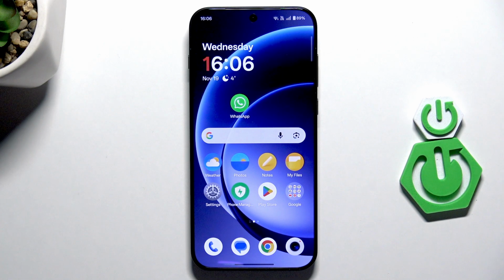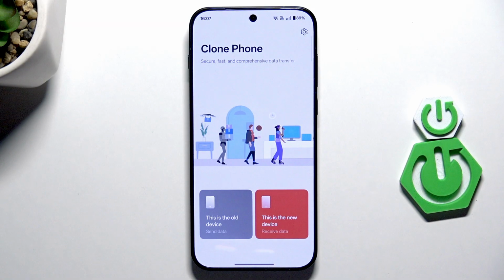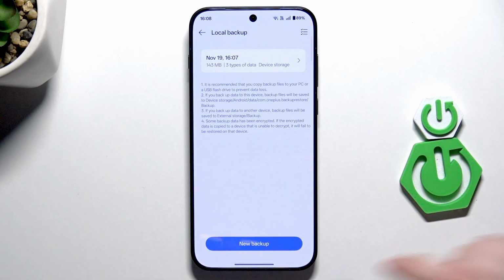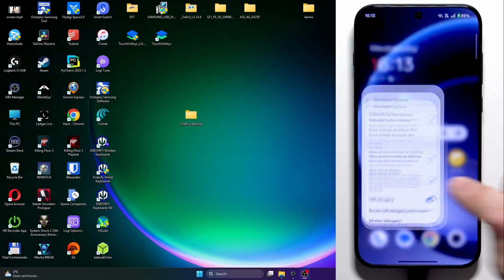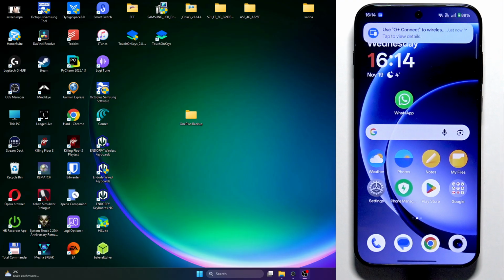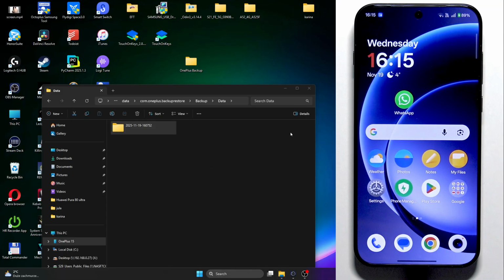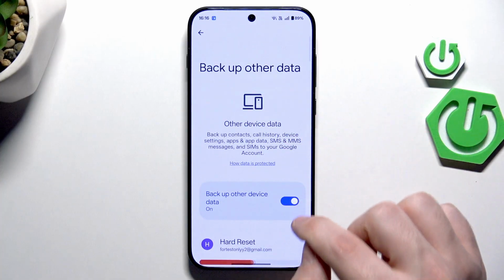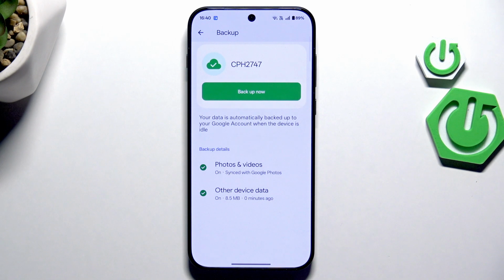OnePlus 15 – How to Create a Backup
In this video I show two easy ways to create a full backup on OnePlus 15. First method uses the built-in local backup (Backup & Migrate) so you can make a new local backup and then copy it to your PC. I demonstrate enabling Developer Options and USB Debugging, switching USB mode to File Transfer, and where to find the backup folder on your computer (Android/Data/backup_restore/backup/data). The second method shows how to back up your OnePlus 15 to your Google account (cloud backup), how to enable photos & device data, and how to start and confirm the cloud backup. Tips and warnings are included: local backups are stored on the phone and can be lost if you reset the device, while Google cloud backups require the same Google account to restore.

How to create a backup on OnePlus 15?
How to copy OnePlus 15 local backup to PC?
How to back up OnePlus 15 to Google account?

0:00 Intro — what we will cover
0:05 Open Settings → System & Update
0:18 Go to Backup & Reset
0:21 Local Backup (Backup & Migrate) — New Backup
1:02 Select data to save and start local backup
1:17 Warning: local backup is stored on the phone
1:35 Copy local backup to PC — connect USB-C
2:26 Enable Developer Options and USB debugging
3:00 Change USB mode to File Transfer and verify lock
3:15 On PC: open OnePlus 15 → Internal storage → Android → Data → backup_restore → backup → data
3:43 Copy backup folder to your computer
4:11 Second method — Google account cloud backup
4:29 Enable photos, videos and device data in backup details
4:49 Confirm Google account used for backup
5:00 Start Google backup and authenticate lock screen
5:29 Backup complete confirmation
5:40 Outro — like, comment, subscribe